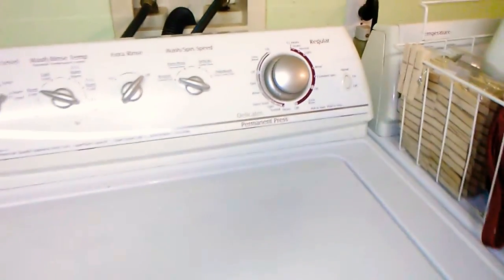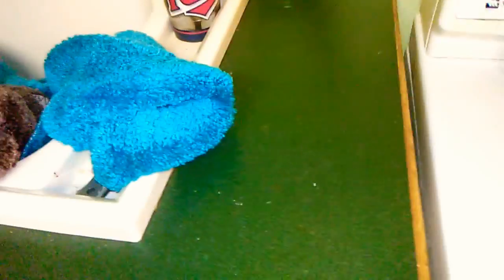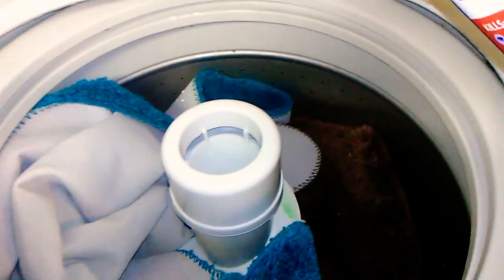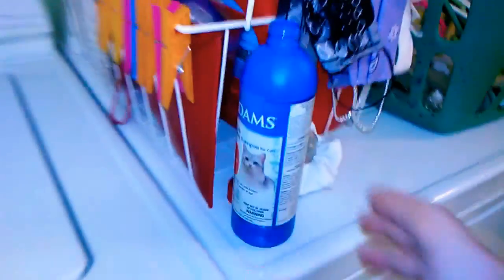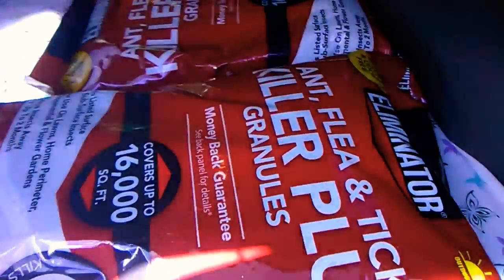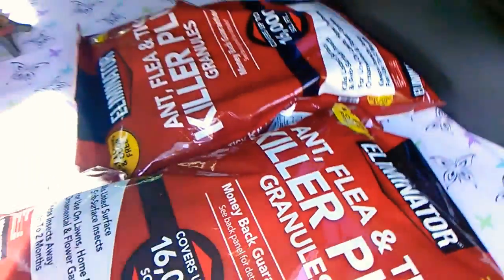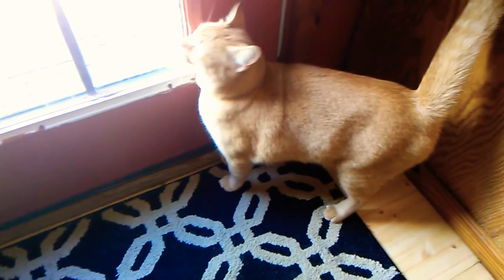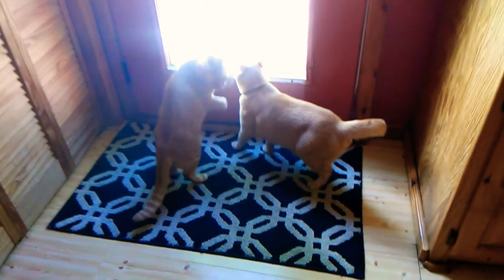Flea Control Tips